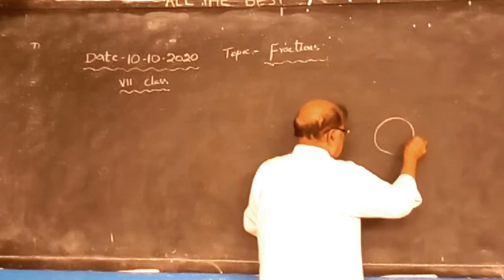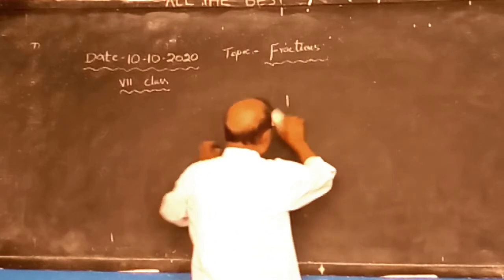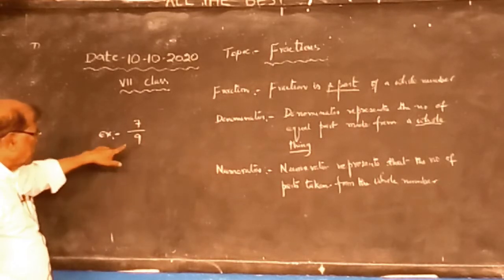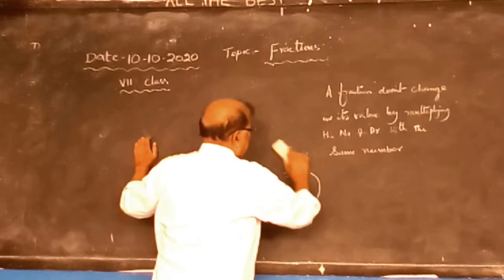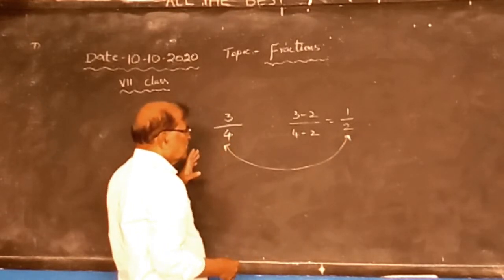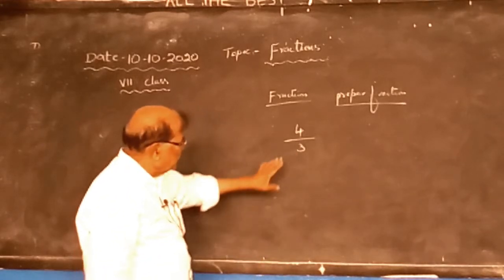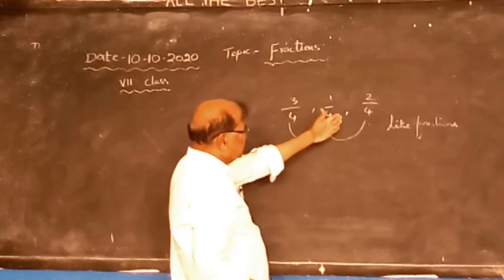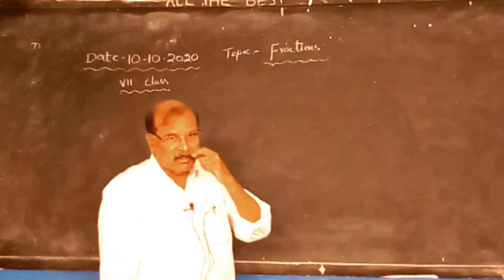7THCLASS E/M, SUB : MATHS, Topic : Fractions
7THCLASS E/M, SUB : MATHS, Topic : Fractions